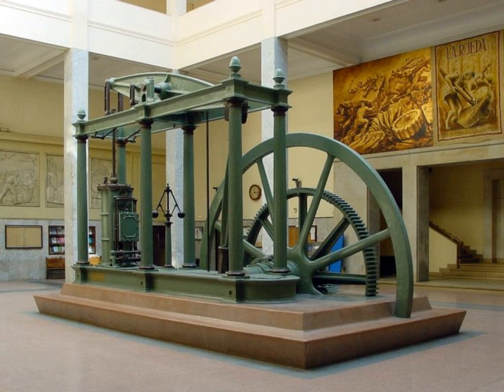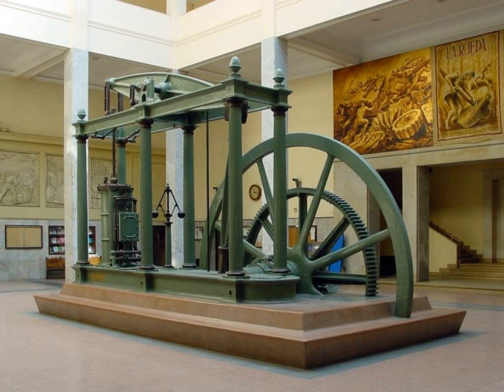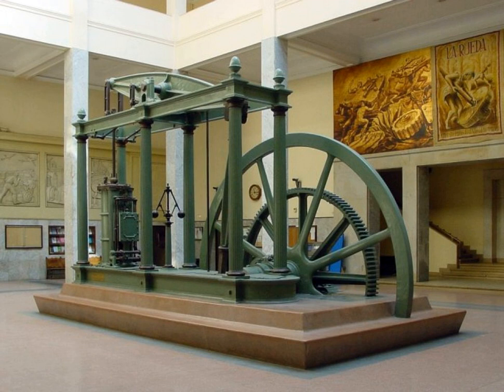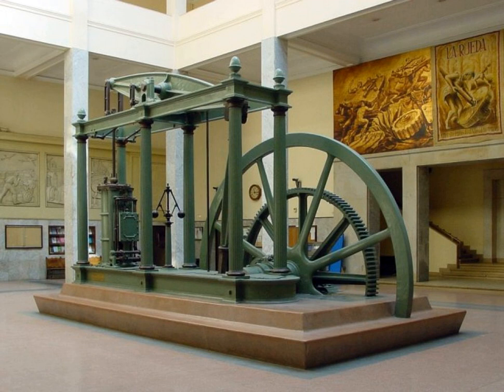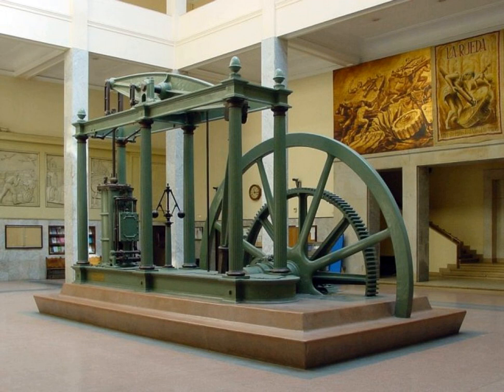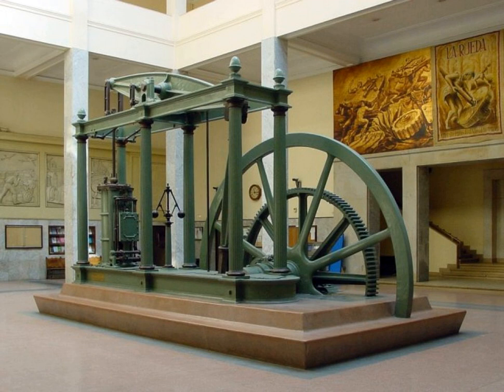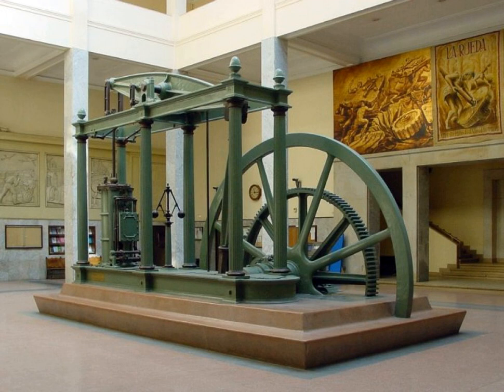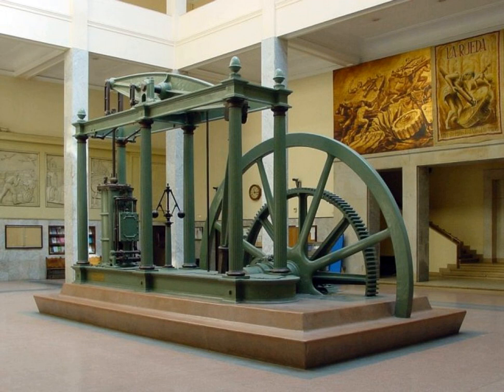Boulton & Watt engine | Wikipedia audio article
00:03:36 1 Introduction
00:06:38 2 Separate condenser
00:10:17 3 The Partnership of Matthew Boulton and James Watt
00:13:01 4 Later improvements
00:16:40 5 Preserved Watt engines
00:18:42 6 Watt engine produced by Hathorn, Davey and Co
00:19:20 7 Recent developments
00:21:43 8 See also

- Socrates

SUMMARY
The Watt steam engine, alternatively known as the Boulton and Watt steam engine, was the first practical steam engine and was one of the driving forces of the industrial revolution. James Watt developed the design sporadically from 1763 to 1775 with support from Matthew Boulton. Watt's design saved significantly more fuel compared to earlier designs that they were licensed based on the amount of fuel they would save. Watt never ceased developing the steam engine, introducing double-acting designs (with two cylinders) and various systems for taking off rotary power. Watt's design became synonymous with steam engines, and it was many years before significantly new designs began to replace the basic Watt design.
The first steam engines, introduced by Thomas Newcomen in 1712, were of the "atmospheric" design. Steam was introduced into a cylinder which was then cooled by a spray of water. This caused the steam to condense, forming a partial vacuum in the cylinder. Atmospheric pressure on the top pushed the piston down. Watt noticed that the water spray also cooled the cylinder itself, and it required significant amounts of heat to warm it back up to the point where steam could enter the cylinder without immediately condensing again. Watt addressed this by adding a separate water-filled cylinder which was opened once the main cylinder was filled. The steam entered the secondary cylinder and condensed, drawing remaining steam from the main cylinder to continue the process. The end result was the same cycle as Newcomen's design, but without any cooling of the main cylinder which was immediately ready for another stroke. Watt worked on the design over a period of several years, introducing the condenser and improvements to practically every part of the design, notably a lengthy series of trials on ways to seal the piston in the cylinder. All of these changes produced a more reliable design which used half as much coal to produce the same amount of power.The new design was introduced commercially in 1776, with the first example sold to the Carron Company ironworks. Watt continued working to improve the engine, and in 1781 introduced a system using a sun and planet gear to turn the linear motion of the engines into rotary motion. This made it useful not only in the original pumping role, but also as a direct replacement in roles where a water wheel would have been used previously. This was a key moment in the industrial revolution, since power sources could now be located anywhere instead of, as previously, needing a suitable water source and topography. Boulton began developing a multitude of machines that made use of this rotary power, developing the first modern industrialized factory, the Soho Foundry, which in turn produced new steam engine designs. Watt's early engines were like the original Newcomen designs in that they used low-pressure steam and most of the action was caused by atmospheric pressure, due mostly to safety concerns. Looking to improve on their performance, Watt began considering the use of higher-pressure steam, as well as designs using multiple cylinders in both the double-acting concept and the multiple-expansion concept. These double-acting engines required the invention of the parallel motion, which allowed the piston rods of the individual cylinders to move in straight lines, keeping the piston true in the cylinder, while the walking beam end moved through an arc, somewha ...